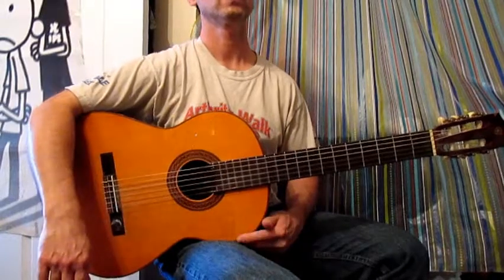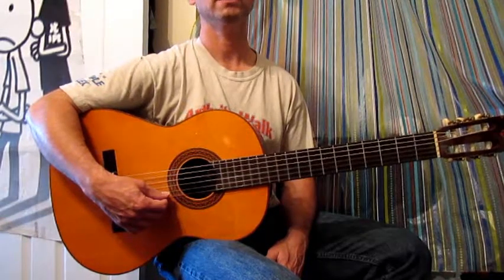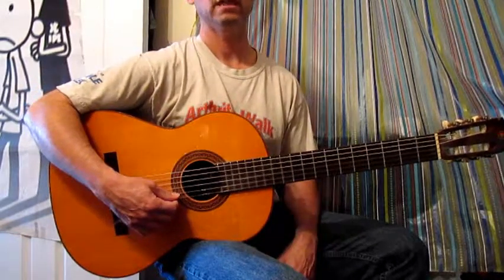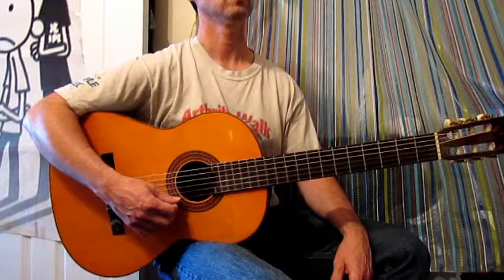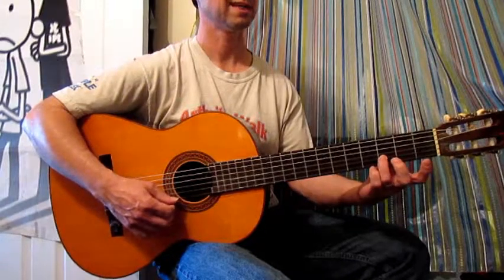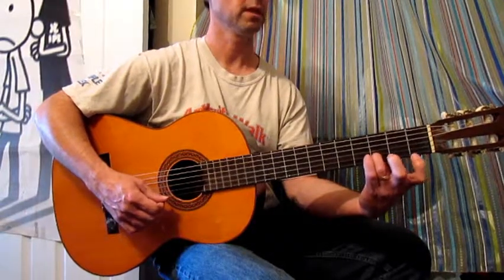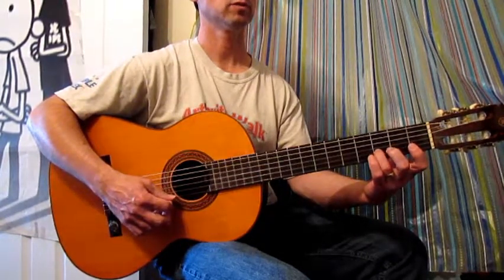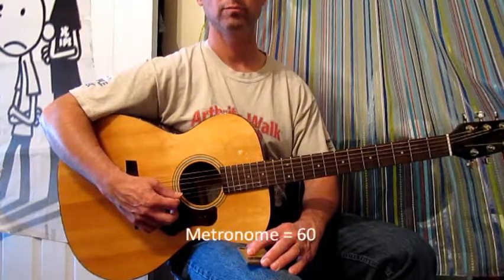Notes on the 1st and 2nd Strings: Exercise 2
Copyright guinpublishing 2018